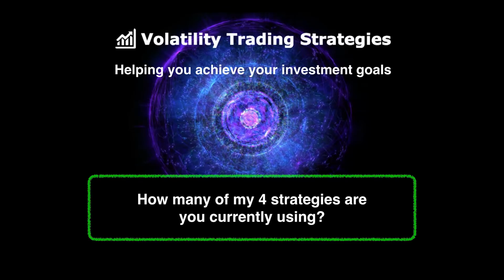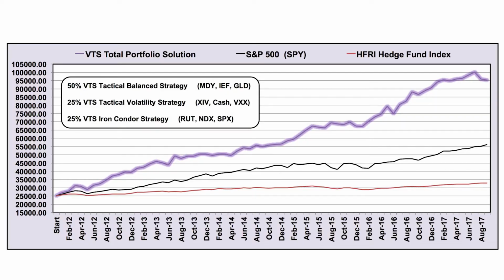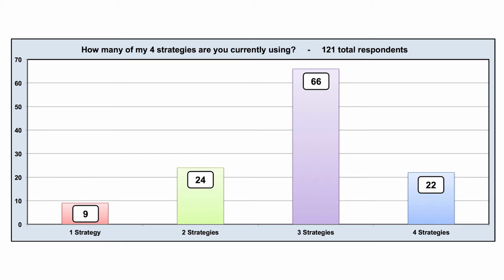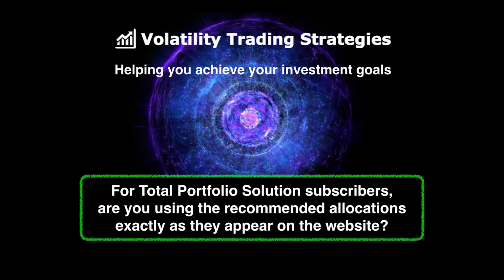VTS Questionnaire #1 Discussion - Investing - Volatility Trading